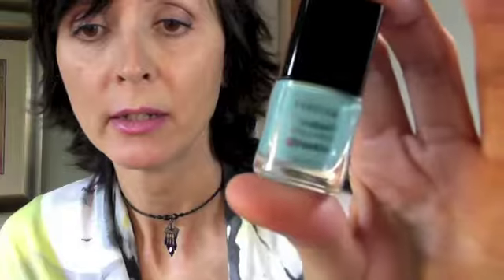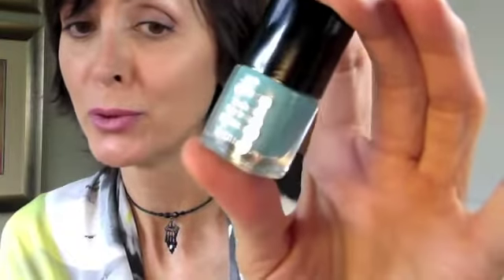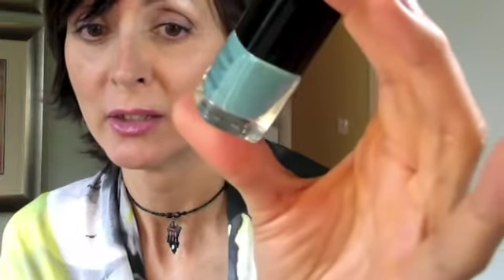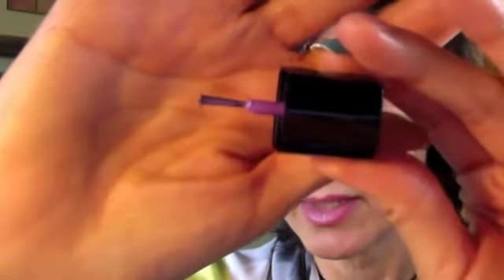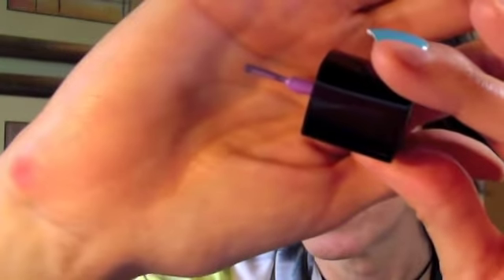Tips for nails and review of Covergirl Outlast glosstinis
Here is a great portable nail polish and a good tip for those of you with short nails.